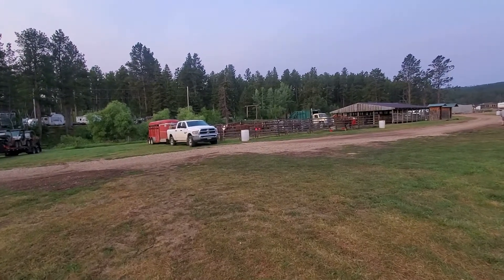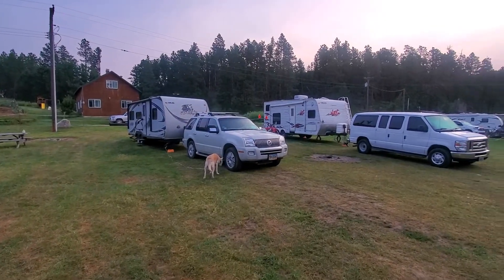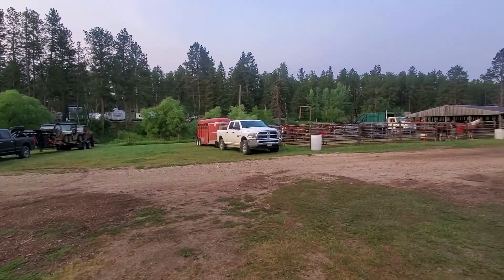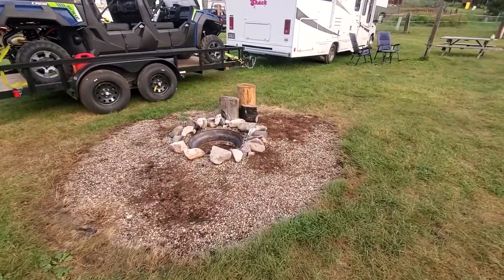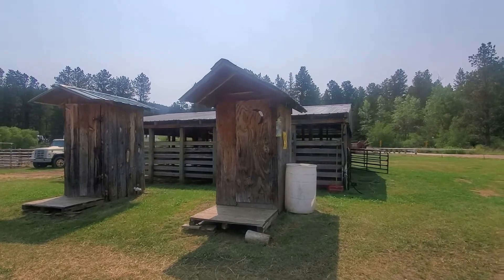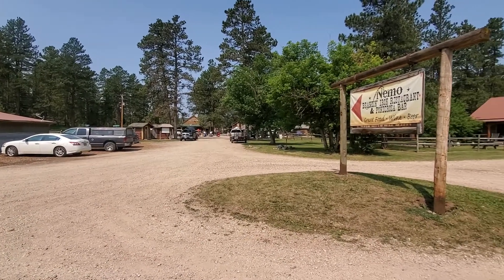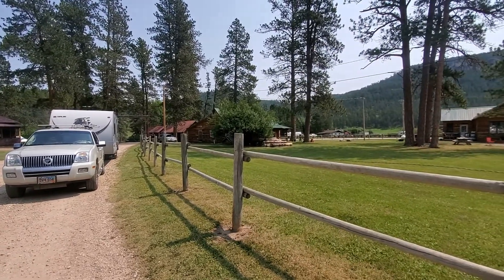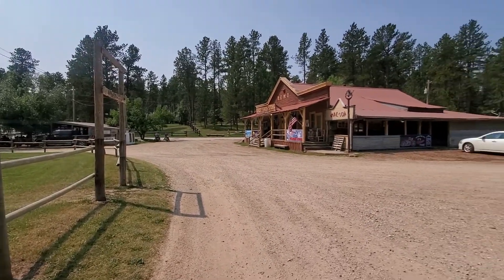Video of Nemo Guest Ranch, SD from UnnamedAdventures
▶︎ Awesome spot in the heart of the Black Hills!
We stayed here for a wedding at the horse camp/travel trailer spots. This is a unique property due to its location and amenities. There are cabins, a variety of RV spots, a general store and a bar. The location is very clothes to ATV and horse trailers. If your wanting to do some trail rides and we experience the Black Hills this is your campground. We would stay here again and go trail riding!
and follow our journey on Facebook and Instagram or on our YouTube Channel at Unnamed Adventures.